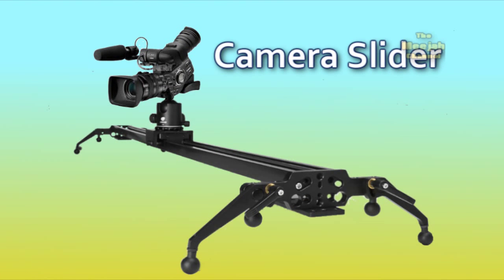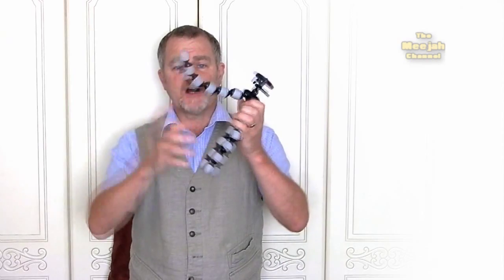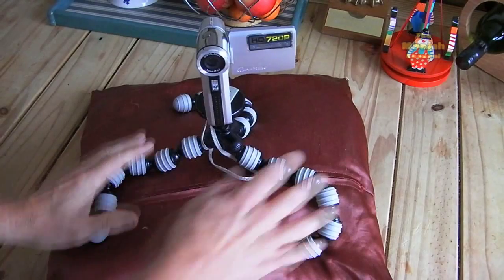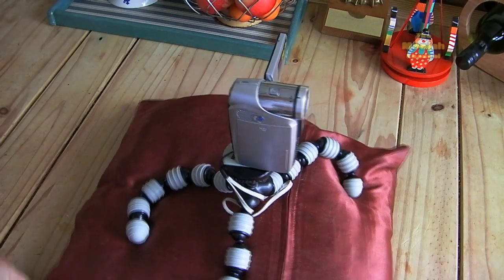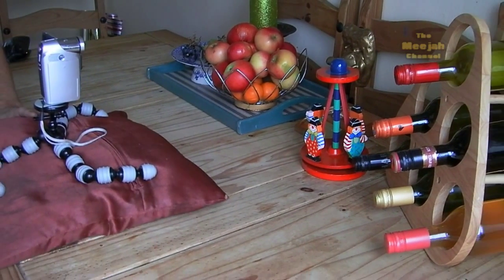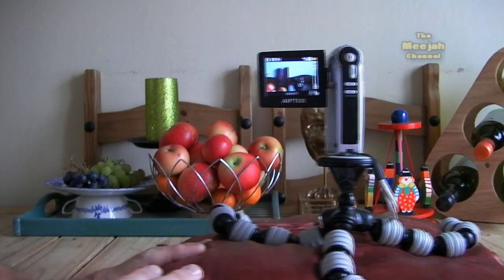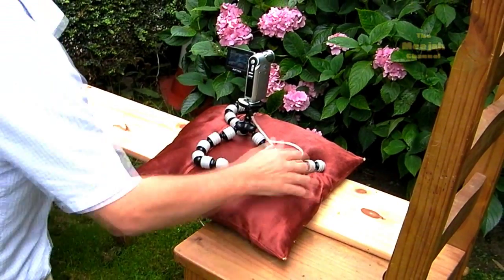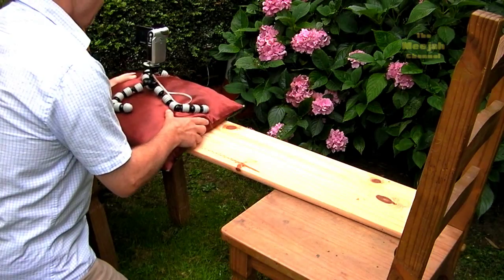Zero budget DIY Camera Slider - Easy and Instant!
Incredibly quick and easy DIY camera slider. This hack will allow you to take those sexy smooth slider shots that you've seen on the movies and TV with virtually nothing in the way of equipment and cost. For something so quick and easy, the results of this DIY slider are remarkably good. Try it yourself and good luck with your movie making.